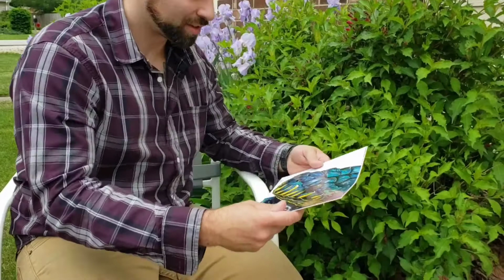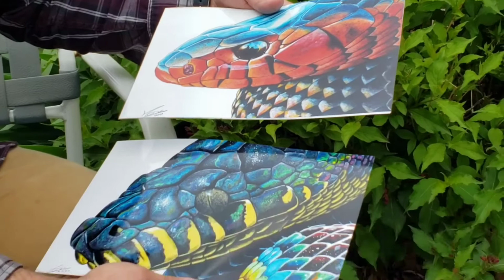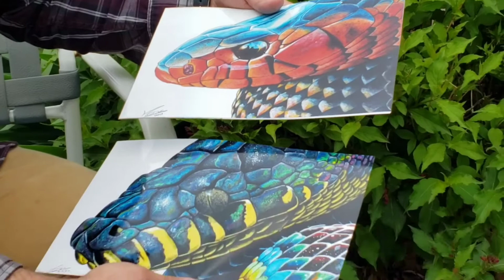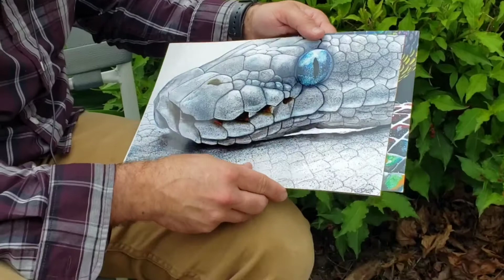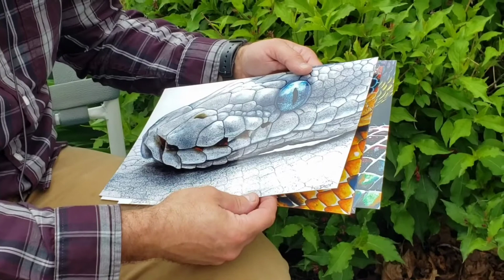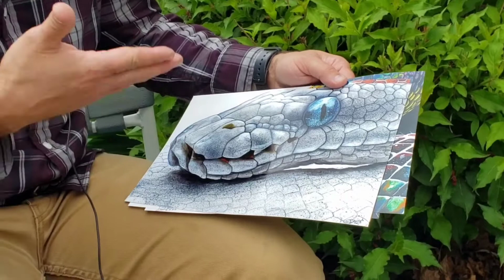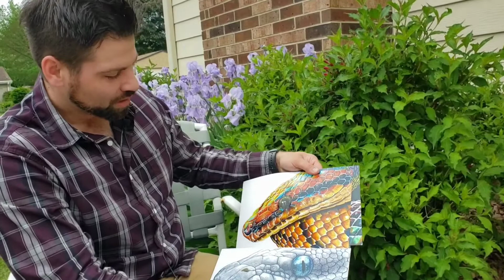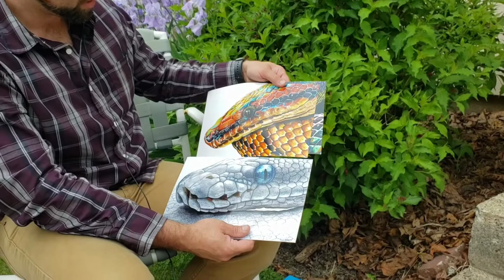Kyle Duca's Art Is Insane!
This is an unboxing and review for my new friend Kyle Duca. I'm super excited to have worked with him and made a purchase. He was extremely easy to work with and is amazingly talented. In my opinion. I'll let you be the judge yourself.